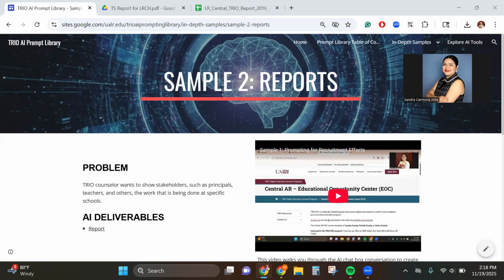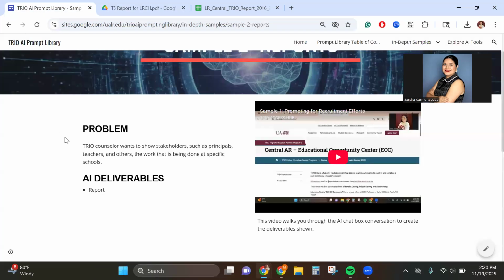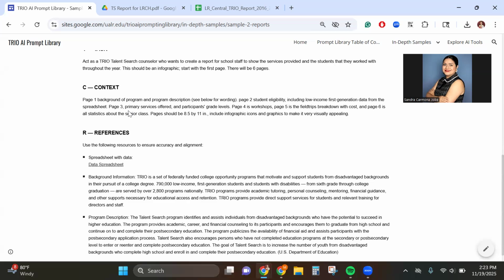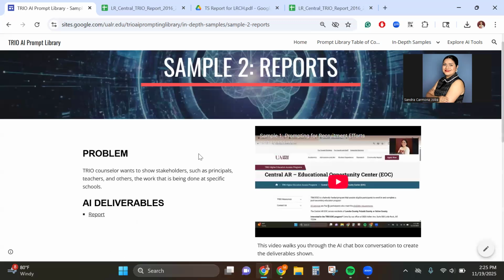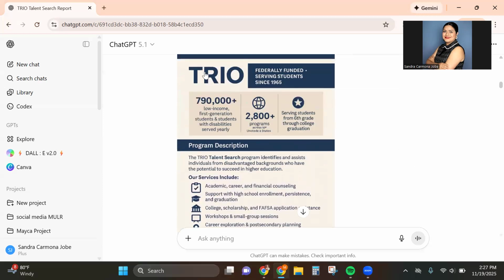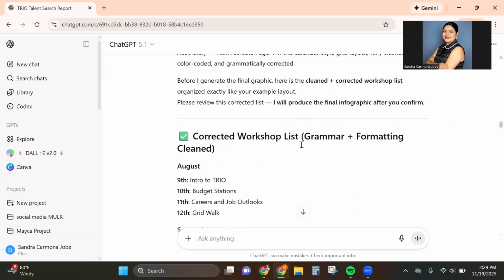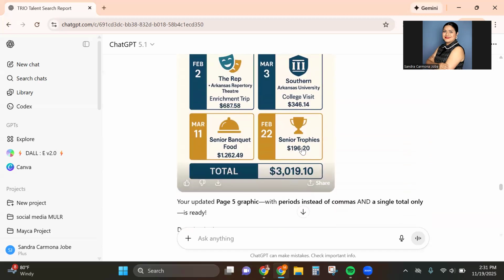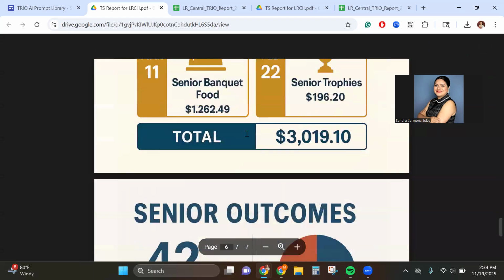Sample 2: Reports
This video walks you through the AI chat box conversation to create a sample report of the Talent Search  Program about the services provided at a local high school. You will be able to see the TCREI Framework at work to get quality deliverables.